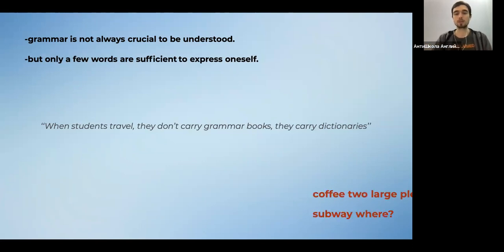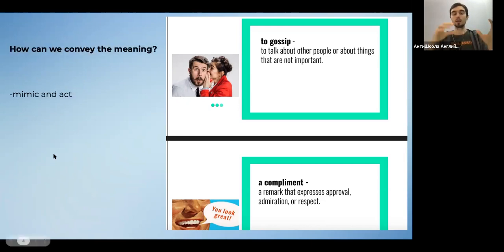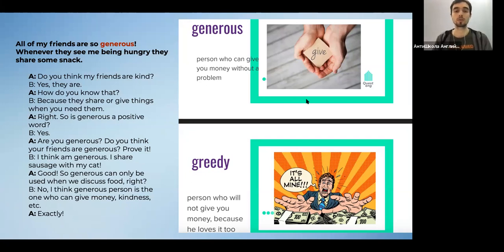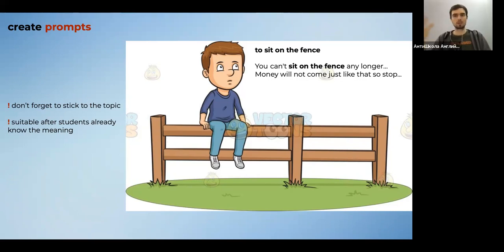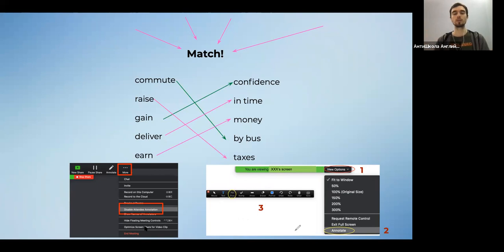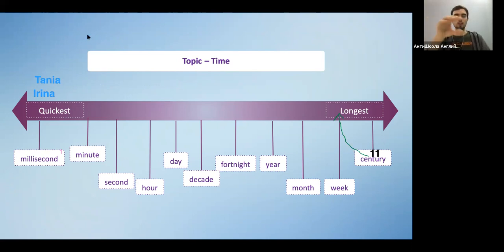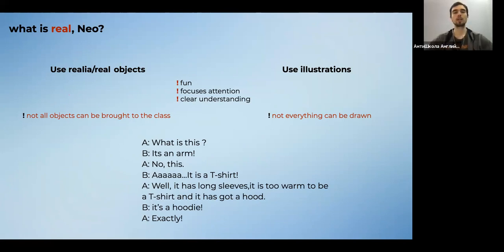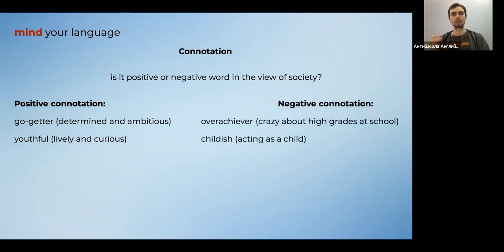Vocabulary Presentation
Techniques in presenting vocabulary.